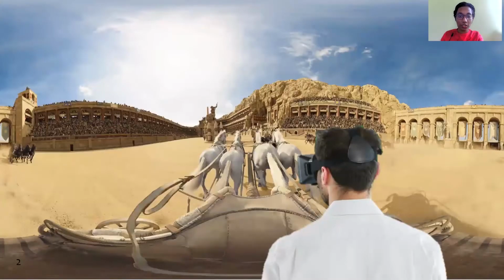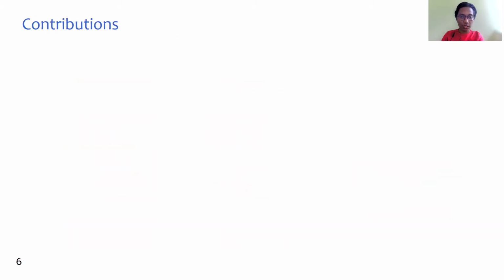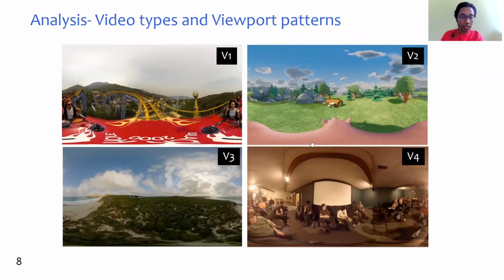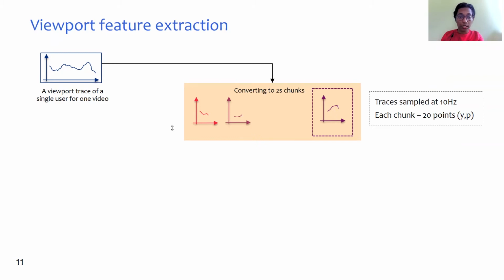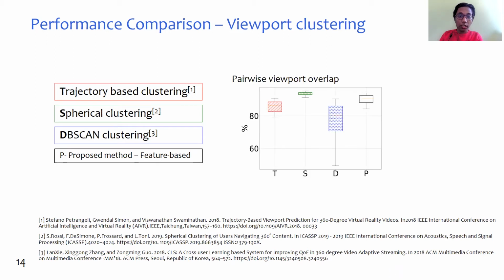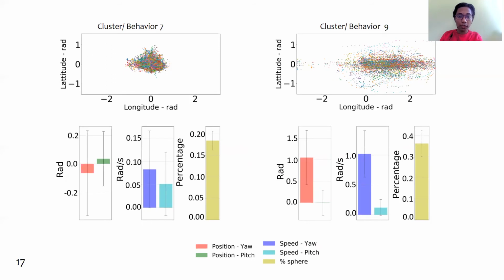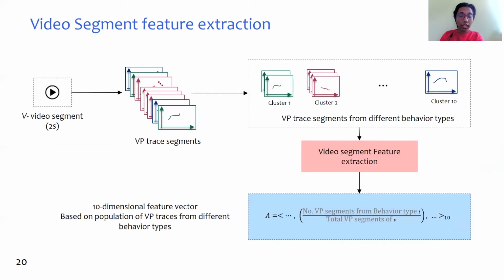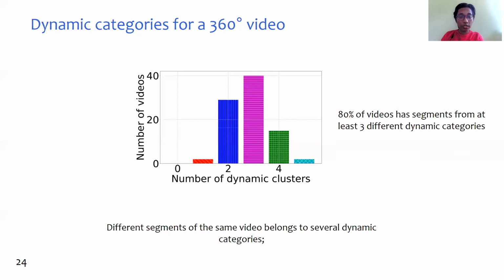Viewport-Aware Dynamic 360-Degree Video Segment Categorization